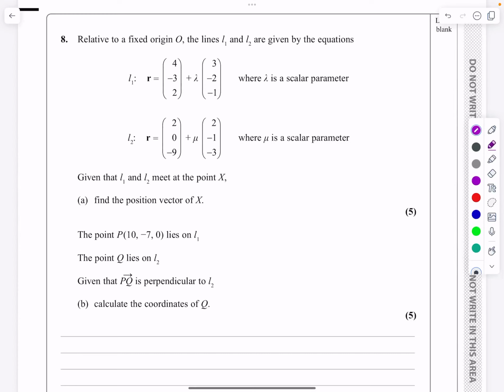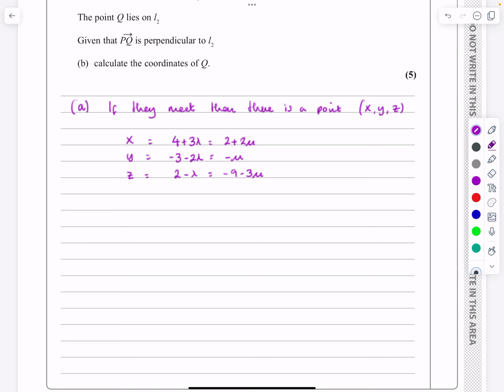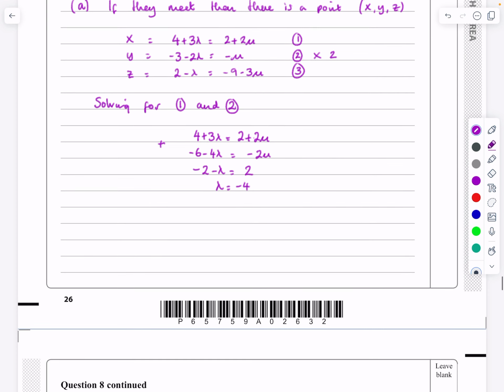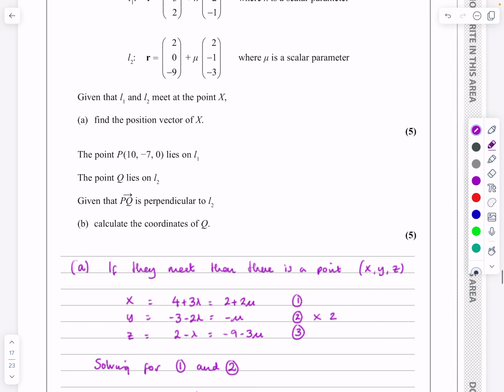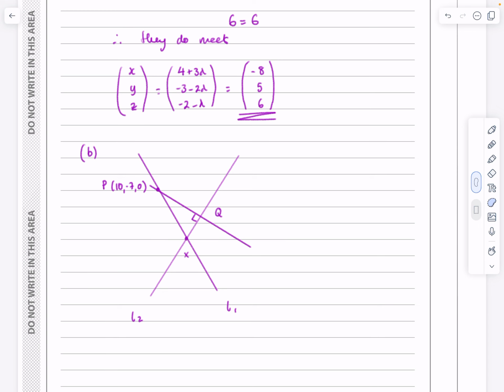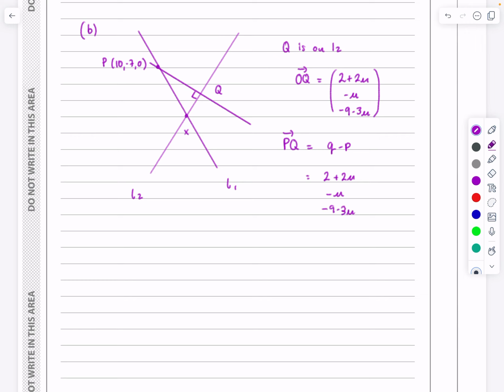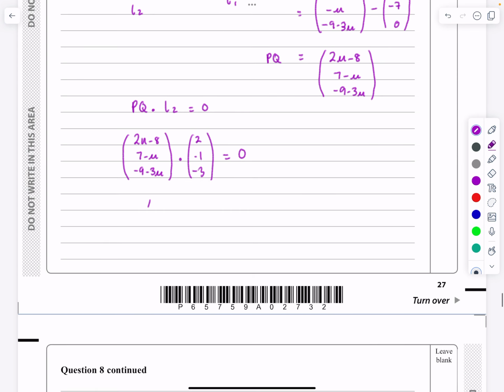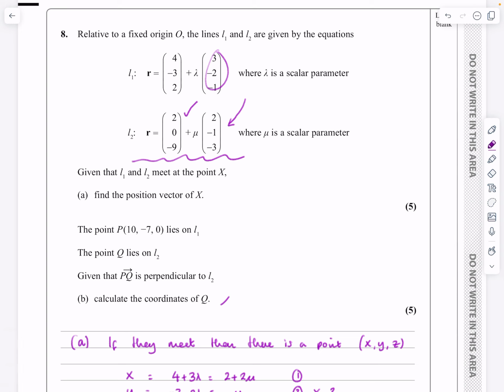IAL, Edexcel, Oct 2020, P4, Q8, Vectors, Solving Geometric Problems, Intersection, Pure, WMA14/01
IAL, Edexcel, Oct 2020, P4, Q8, Vectors, Solving Geometric Problems in Three Dimensions, Points of Intersection, Pure, Nick Peters, WMA14/01